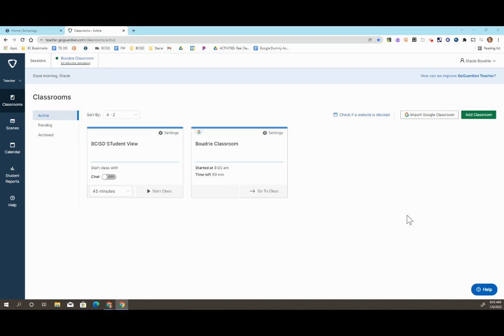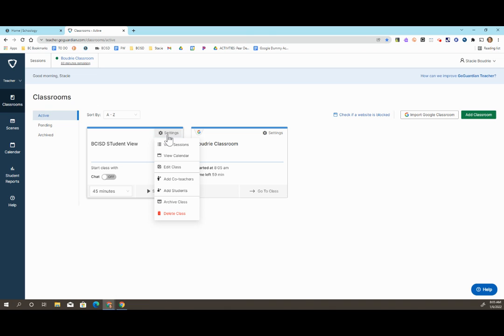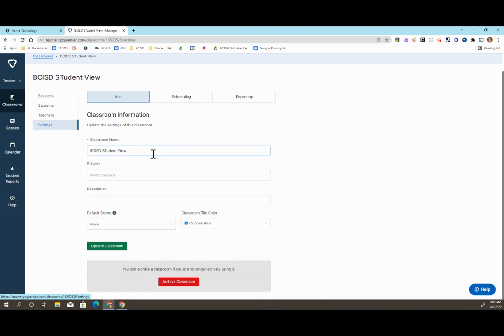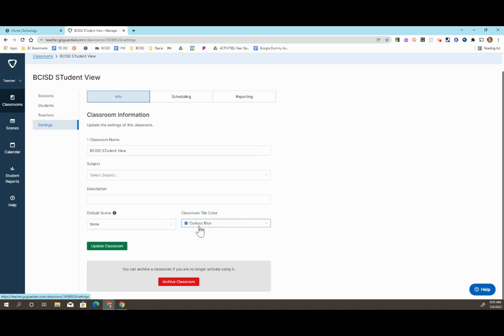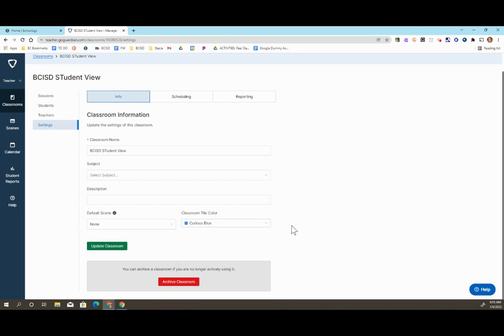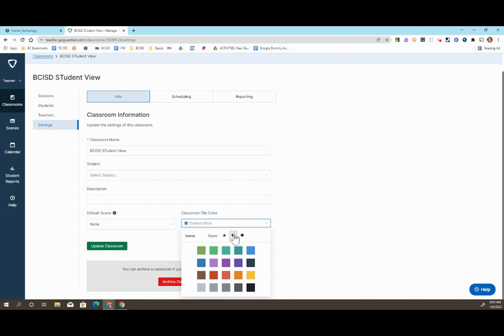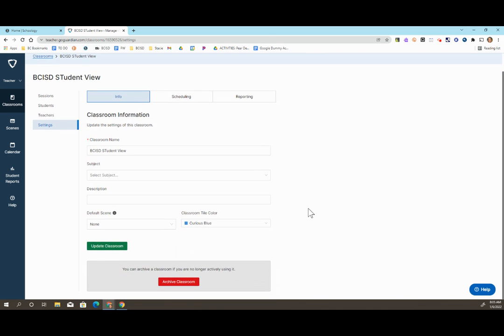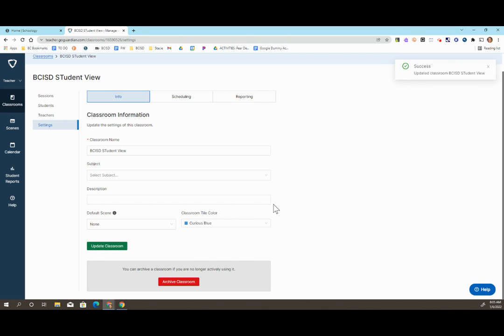Go Guardian - Editing Settings/Class Information